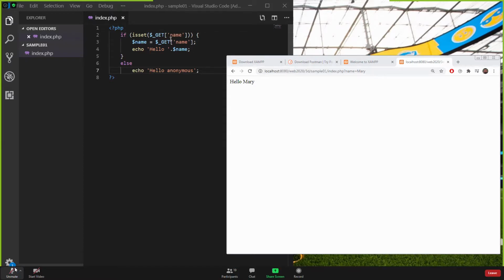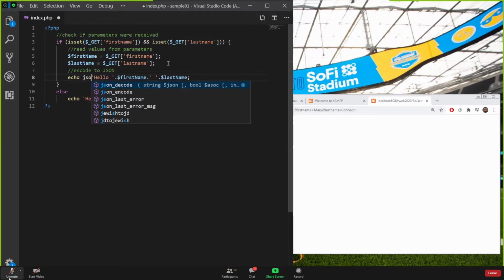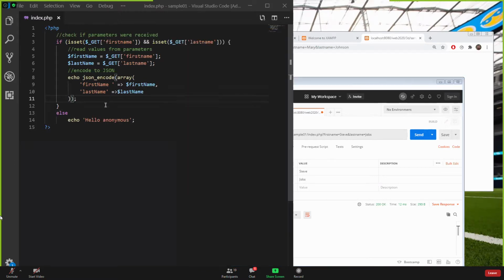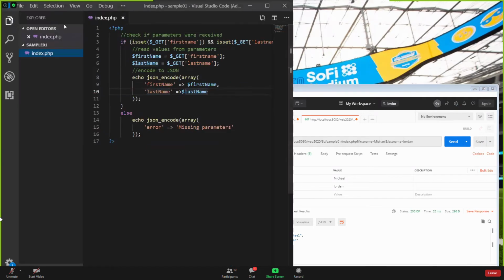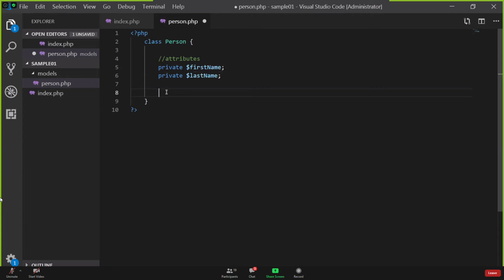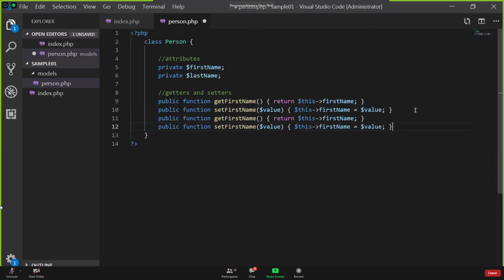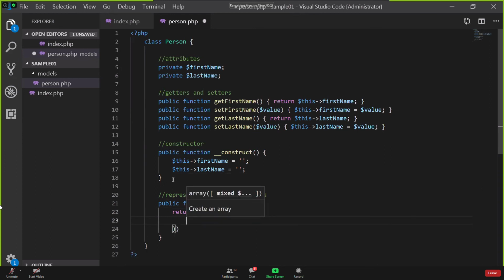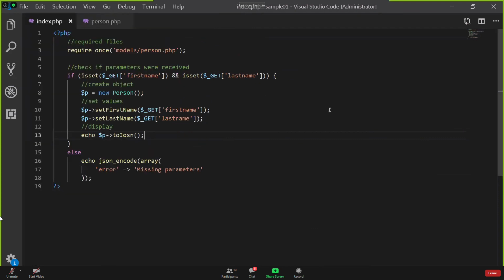torres 22/oct 2020